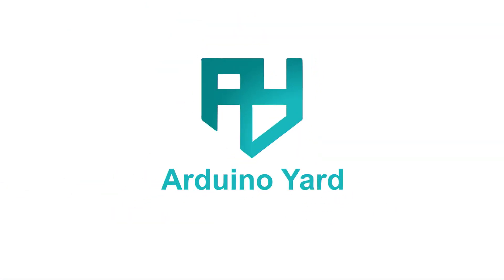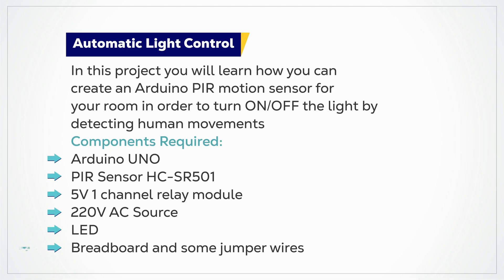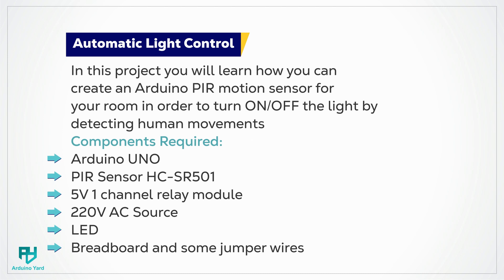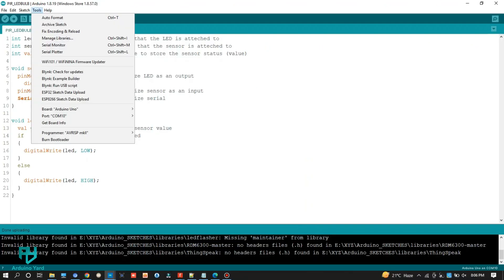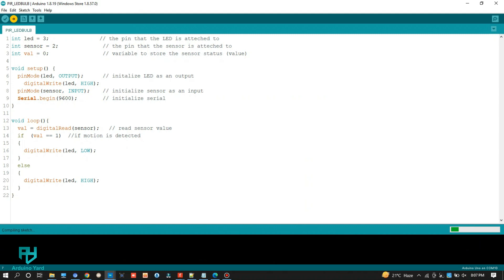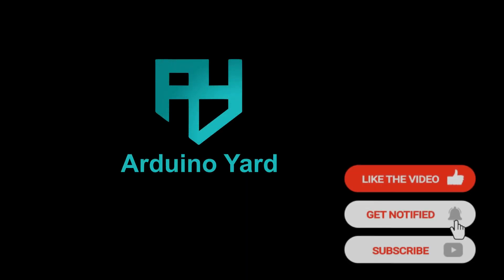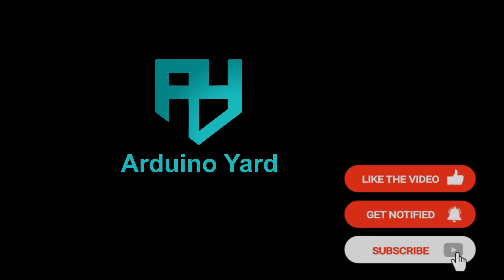Automated Lighting System Using Arduino and PIR Sensor HC-SR501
In this video, we'll show you how to create a simple home automation project using an Arduino UNO, a PIR HC-SR501 sensor, a 5V relay module, and a 220V AC light bulb/LED. With our easy-to-follow tutorial, you'll learn how to use the PIR sensor to detect the presence of a person in the room and automatically turn on or off the light. This project is perfect for beginners looking to explore the world of Arduino and home automation. Join us and learn how to bring your ideas to life!